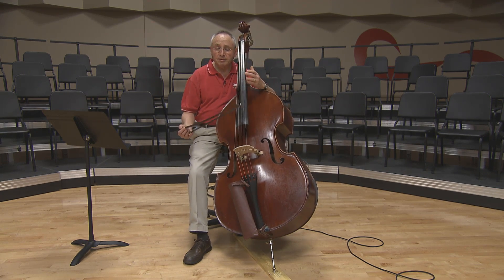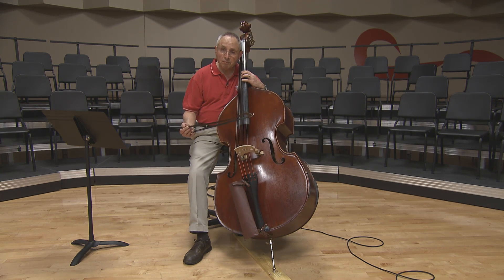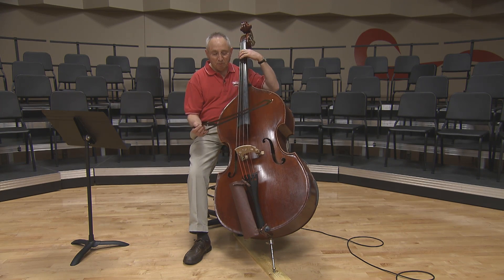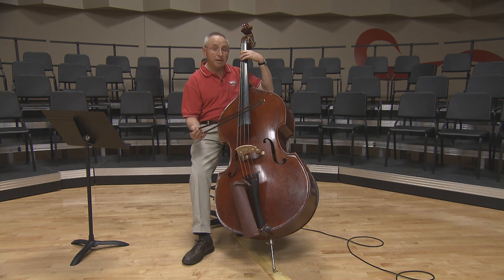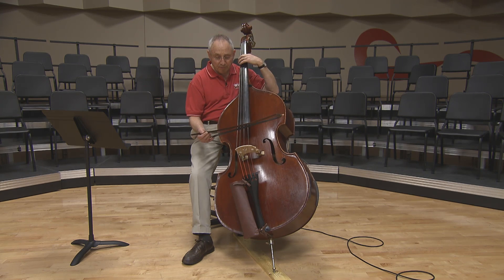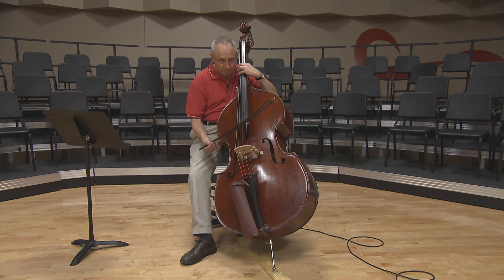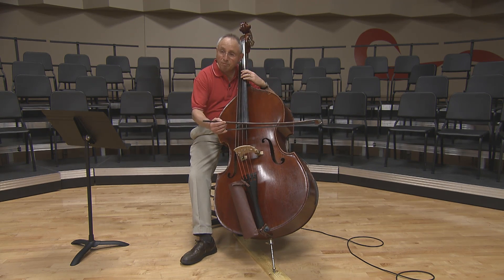Bass Part 2 AS Arpeggios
Dr. William Scott Demonstrates Georgia All State Bass Arpeggios